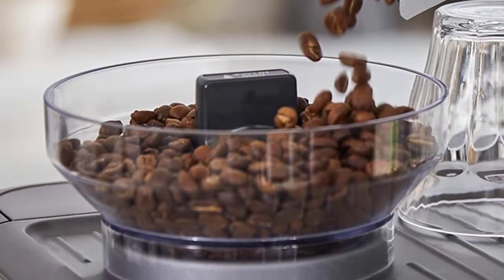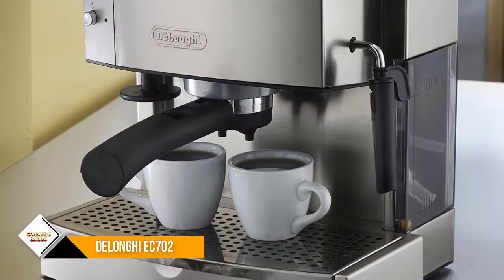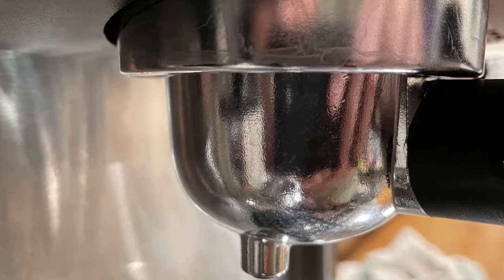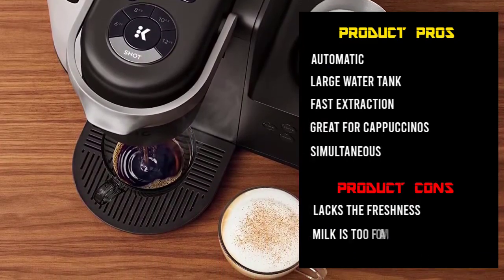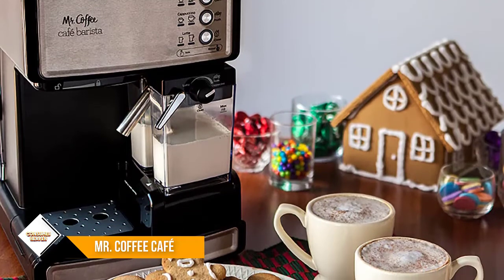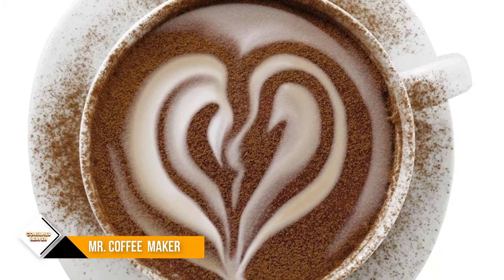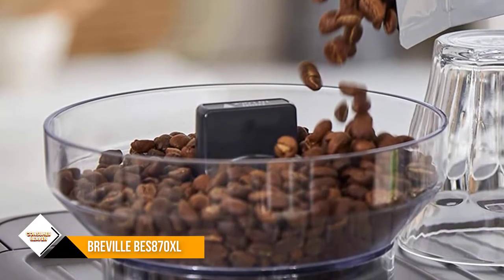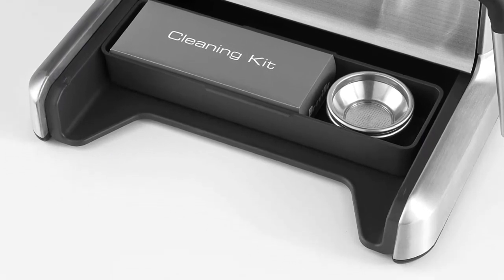Best Latte Machine 2022 [Best Coffee Machine For Latte]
Are you looking for the Best Latte Machine For Your Home? In this video, we take a look at six of the top Latte Machine on the market and review them for you. Whether you're a beginner or an experienced, there's sure to be a Latte Machine that's perfect for you. So what are you waiting for? Watch the video now and find the Best Latte Machine for your needs!

"Links in below to pick the Best Latte Machine In 2022"

0:00​​ - Introduction
0:40 - 5. ✅ De'Longhi 15 bar Pump Espresso Maker
1:35 - 4. ✅ Keurig K-Cafe Single-Serve K-Cup Coffee Maker
2:37 - 3. ✅ Mr. Coffee Espresso and Cappuccino Maker
3:34 - 2. ✅ Mr. Coffee Cafe Latte Maker
4:27 - 1. ✅ Breville BES870XL Barista Express Espresso Machine

 All above Best Latte Machine in 2022 links are Applicable in USA, Canada, UK & Europe
➤ Don't forget to: